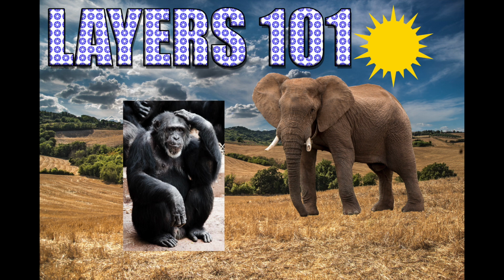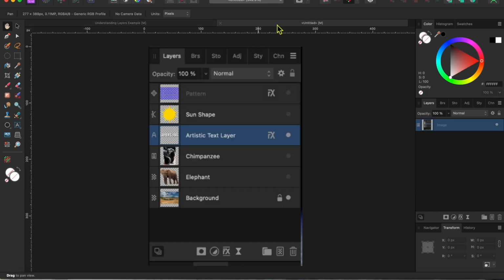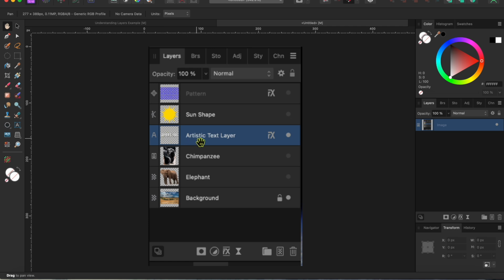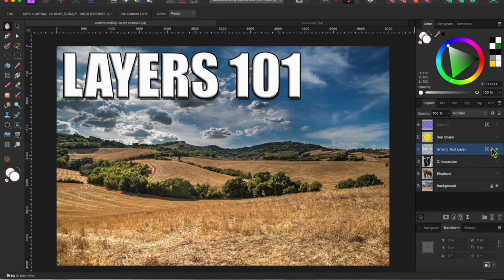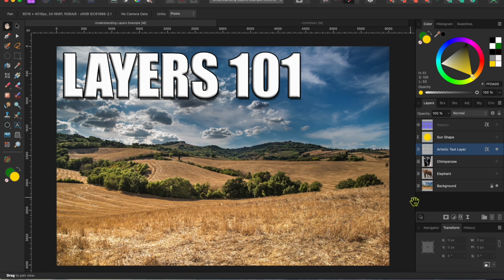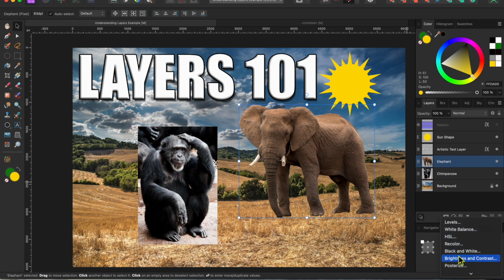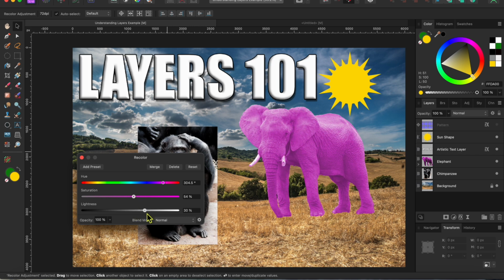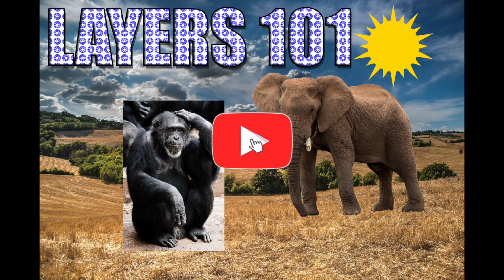Layers Explained in Affinity Photo 2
Today's Affinity Photo 2 tutorial is about Layers.  Layers are the foundation of photo editing.  Understanding this concept is crucial to learning Affinity Photo.  Concepts used include the different types of layers including artistic text layers, pixel layers, image layers, fill layers, shape layers, pattern layers adjustment layers and live filters.